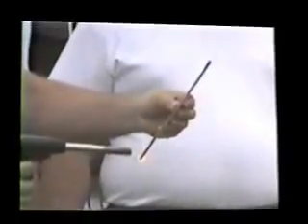Fire Retardant Products - Flame Safe